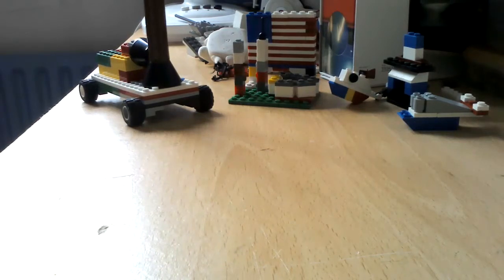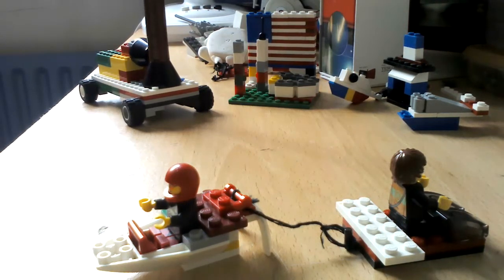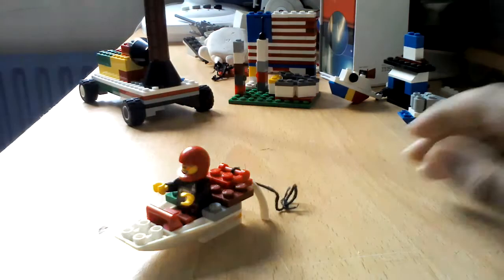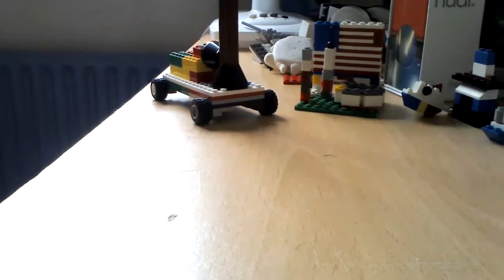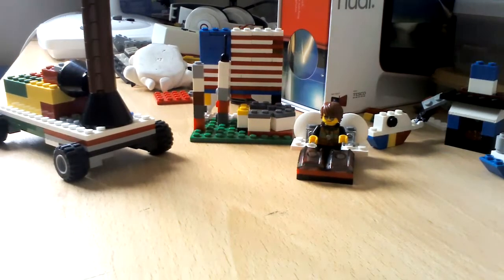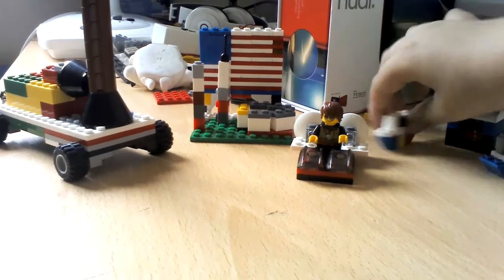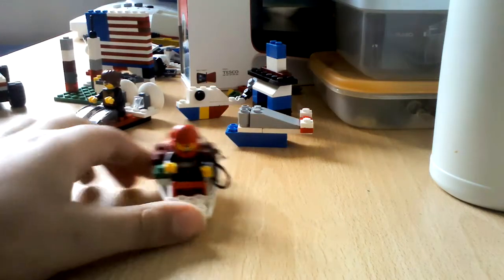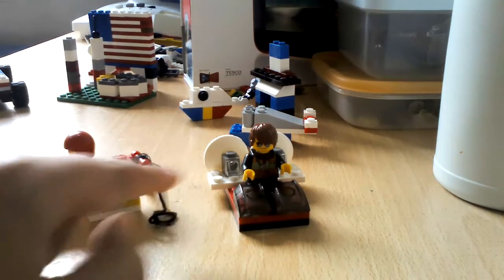Lego tow boat tutorial